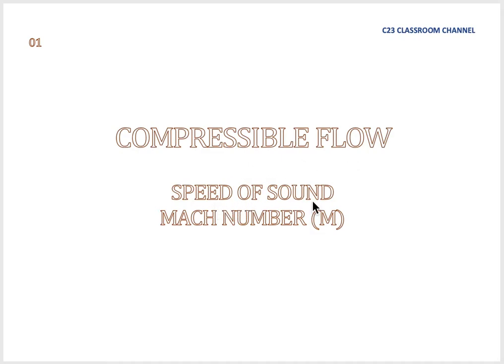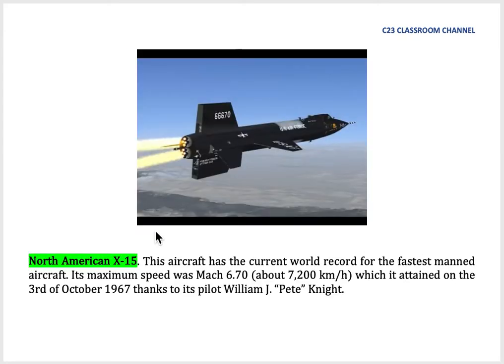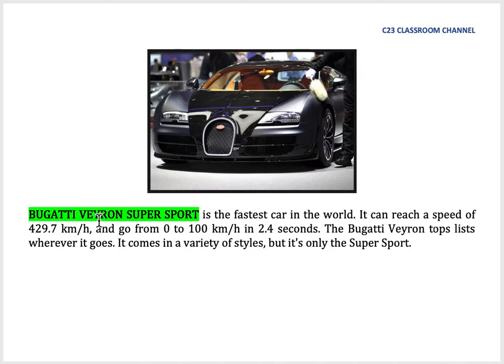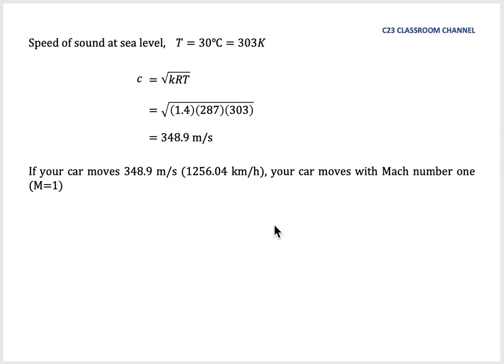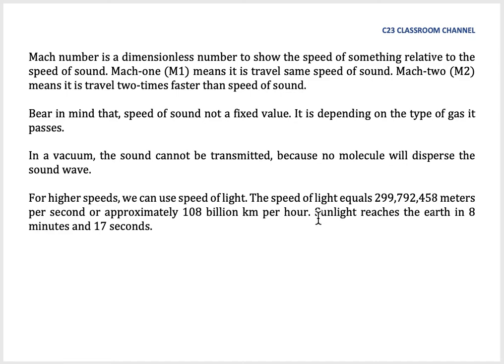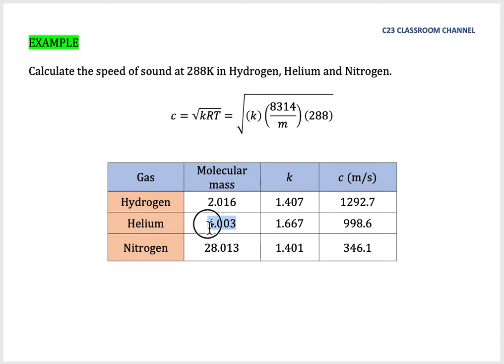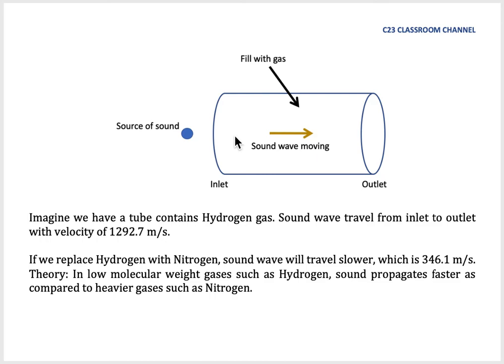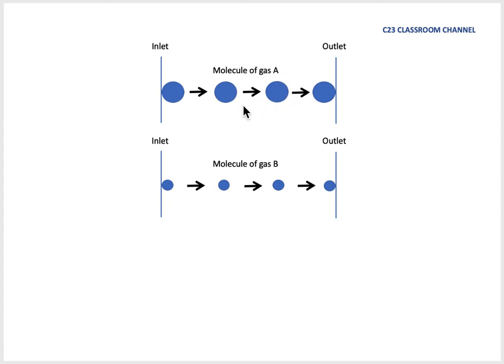Compressible flow lecture series 02 - Introduction to Mach number